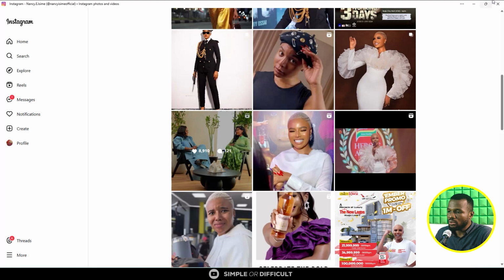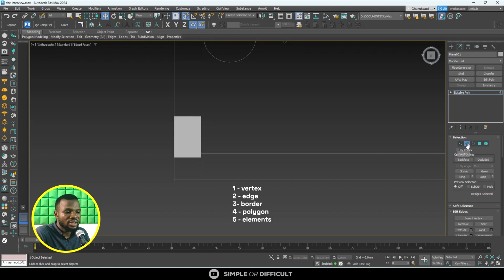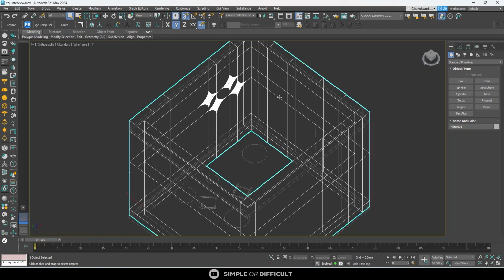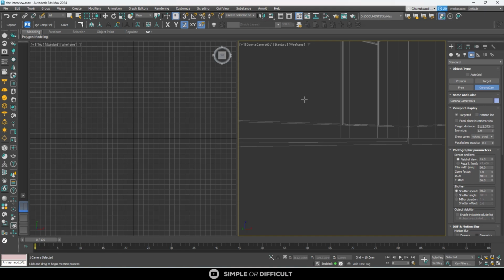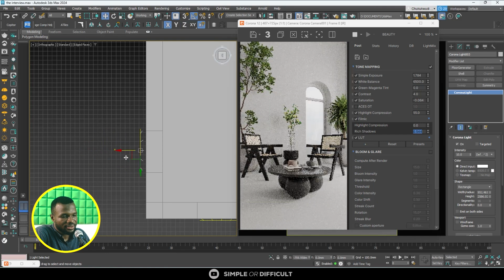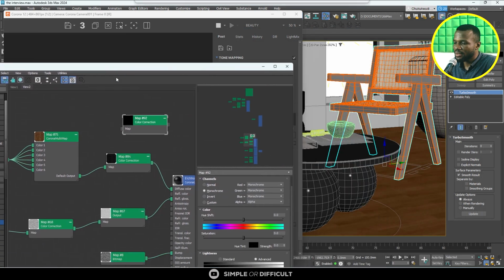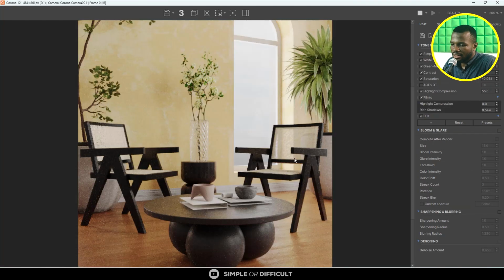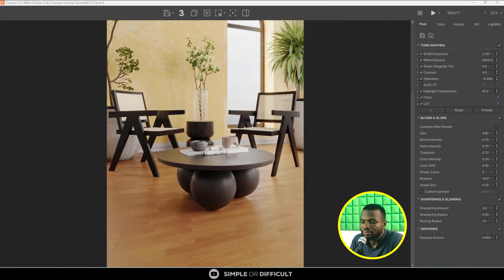Interior Modeling and Rendering Tutorial [From Zero] | 3ds Max Corona renderer tutorial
In this video, we will cover essential Modeling and Rendering skills in 3ds Max and Corona Renderer, including Modeling techniques, lighting, camera composition, material setup, and comprehensive Render settings. Before diving into these technical elements, we’ll take a practical approach to address the day to day professional demands of architectural visualization, exploring efficient ways to source high-quality models and manage workflow demands effectively. Enjoy

🔴 Here is the MAX file so you can follow the Course

indoor plant set 397 pot tree in a concrete dirt vase

Chapters
00:00:00 - Introduction
00:00:16 - Setting Our Vision
00:02:07 - The Reference Image
00:03:29 - Sourcing Models for the Project
00:10:05 - Modeling in 3ds Max
00:39:58 - Importing assets into 3ds Max
00:43:39 - Camera Setup
00:49:14 - Copitor!
00:50:44 - Lighting
00:59:44 - Materials setup
01:34:56 - Corona Render Settings + Render
01:37:48 - Saving out the Rendered Image
01:40:17 - Outro